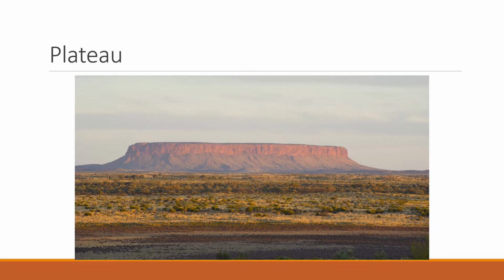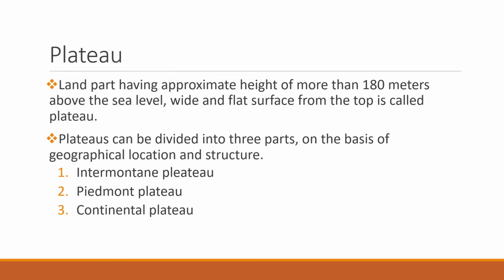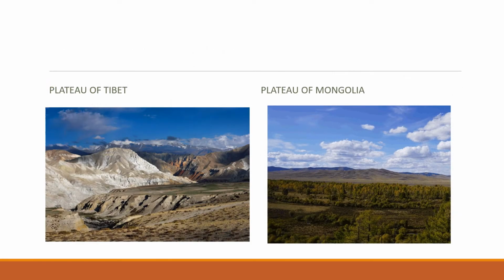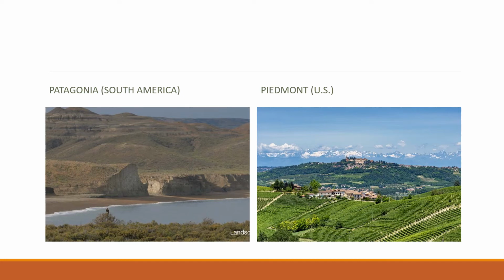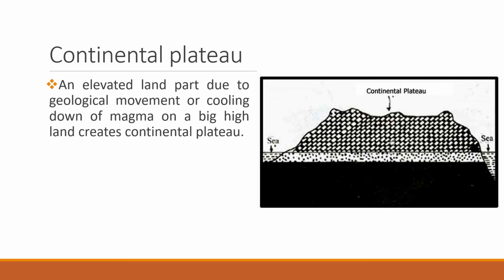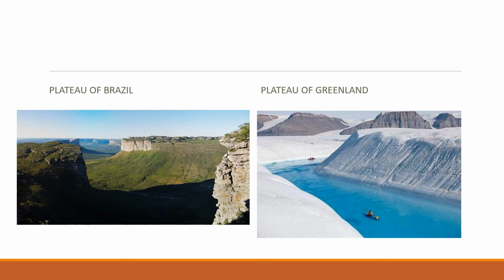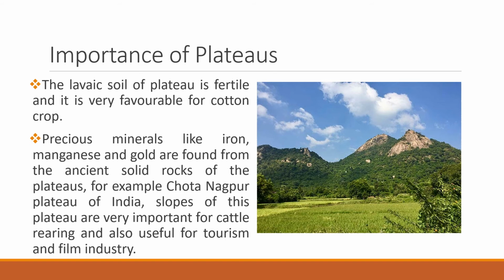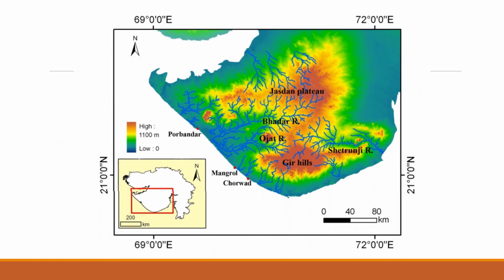11. Landforms (Plateaus)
GCERT STD 6th Subject: Social Science
Unit 11. Landforms